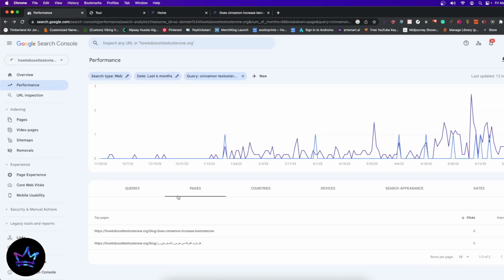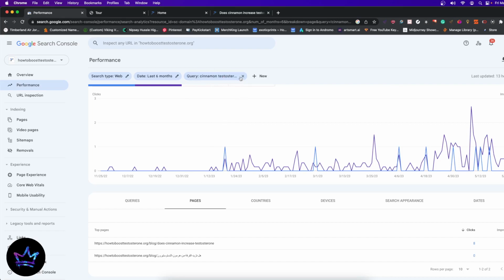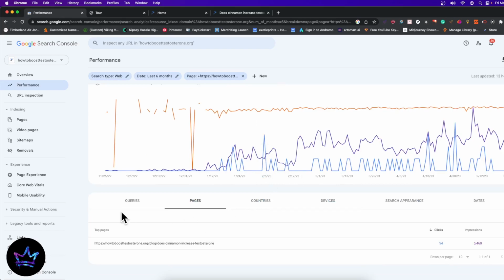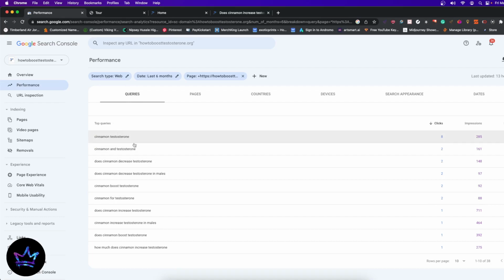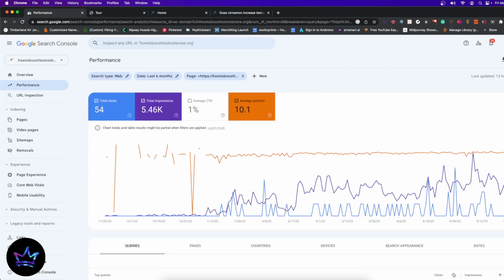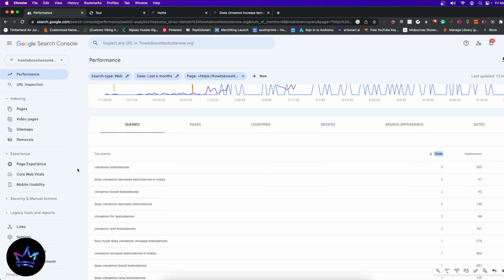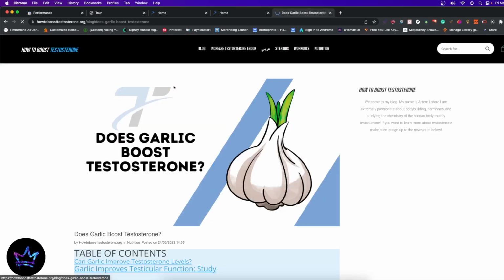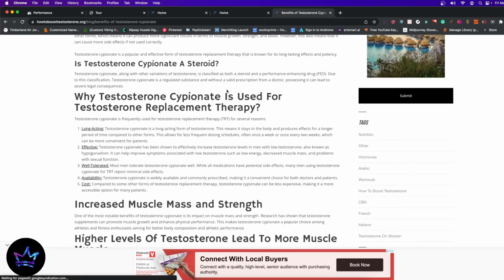Adjacent keywords Found In Google Search Console